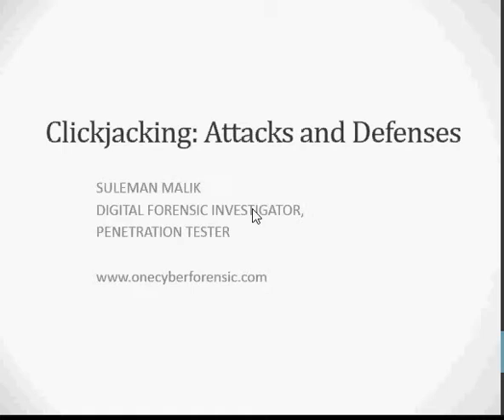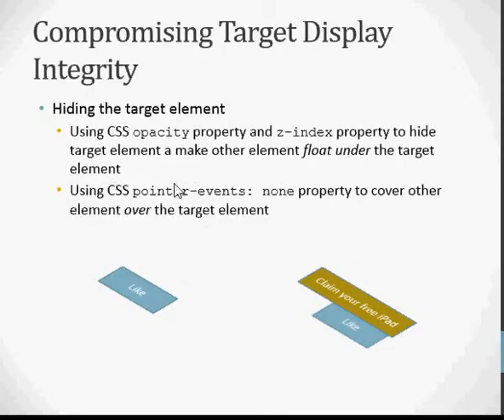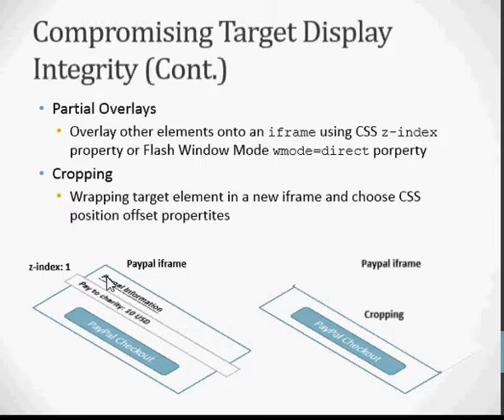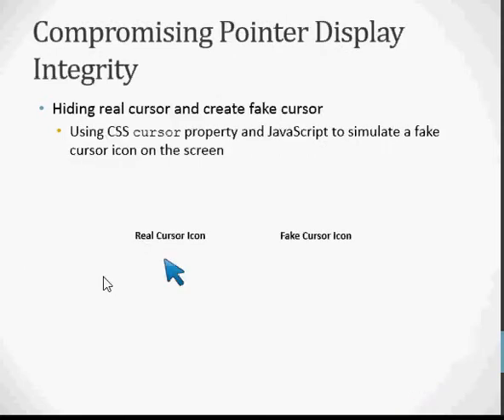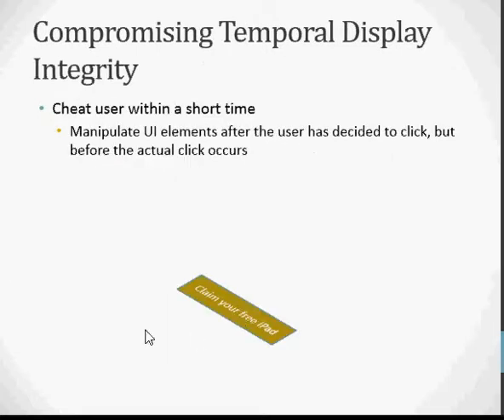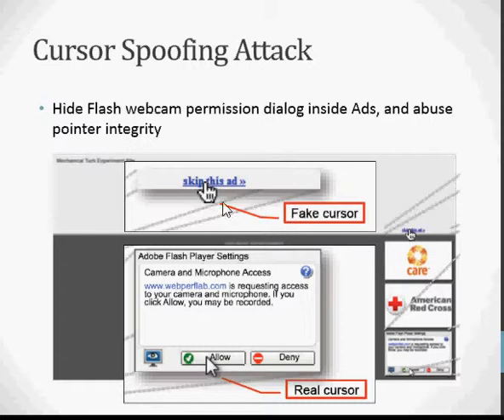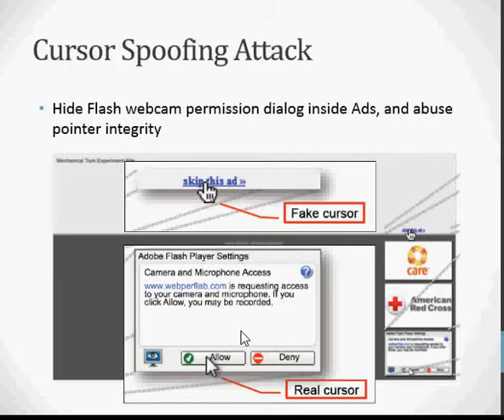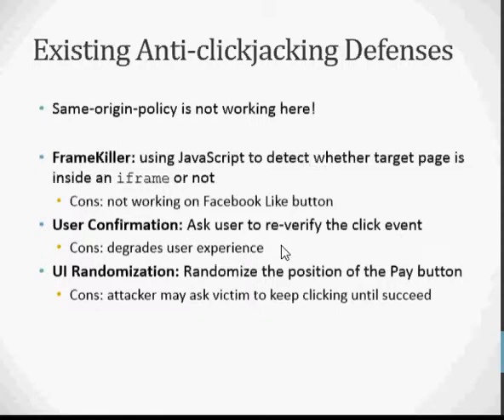clickjacking Attacks and Defence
Clickjacking, also known as a "UI redress attack", is when an attacker uses multiple transparent or opaque layers to trick a user into clicking on a button or link on another page when they were intending to click on the the top level page. Thus, the attacker is "hijacking" clicks meant for their page and routing them to another page, most likely owned by another application, domain, or both.Using a similar technique, keystrokes can also be hijacked. With a carefully crafted combination of stylesheets, iframes, and text boxes, a user can be led to believe they are typing in the password to their email or bank account, but are instead typing into an invisible frame controlled by the attacker.